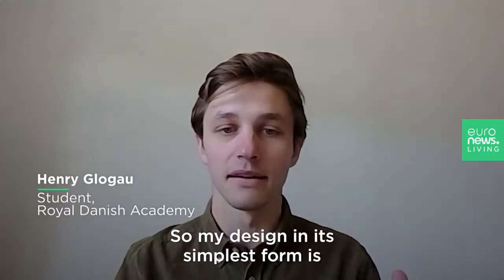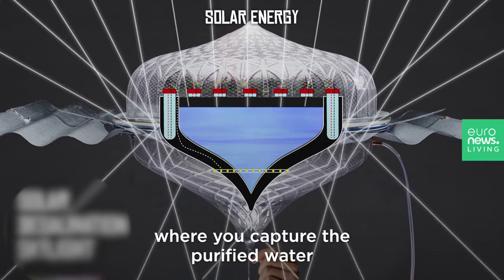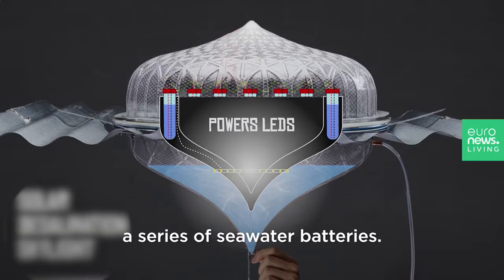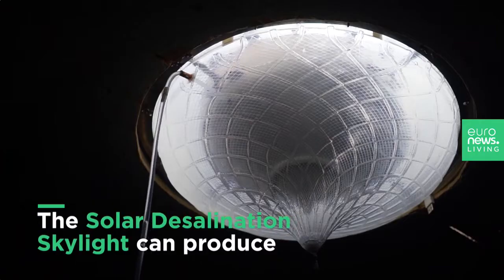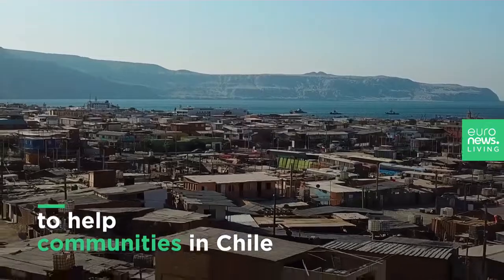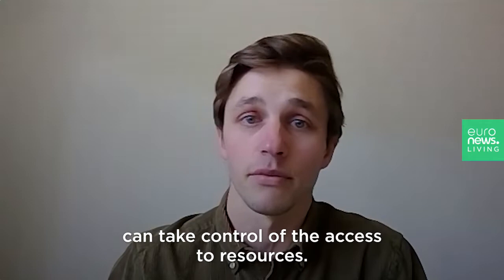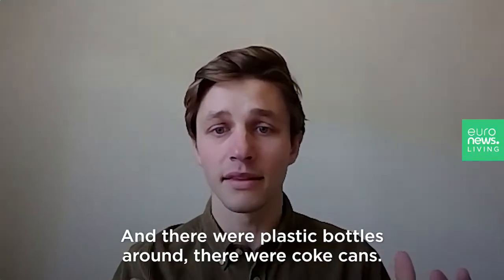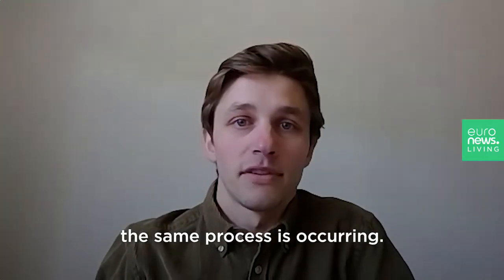The amazing Solar Desalination Skylight offers hope to millions without clean water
The design just needs sunshine and seawater to produce clean drinking water.